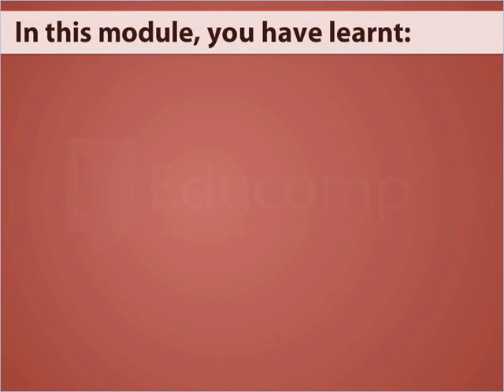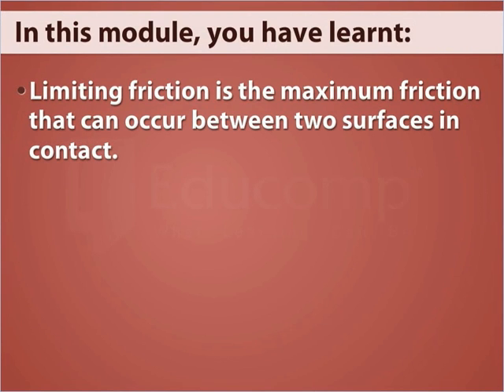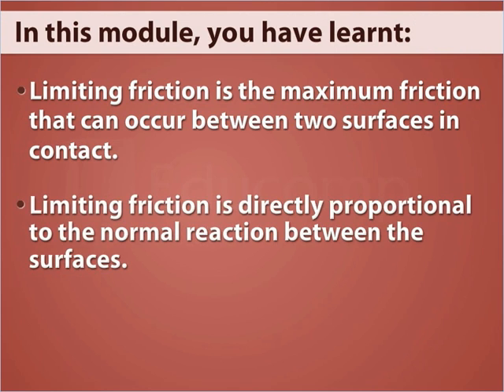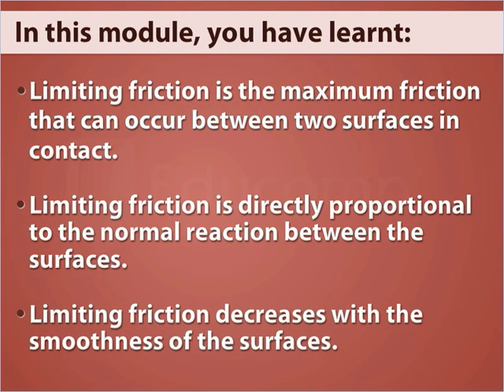Variation in Limiting Friction - Class 11